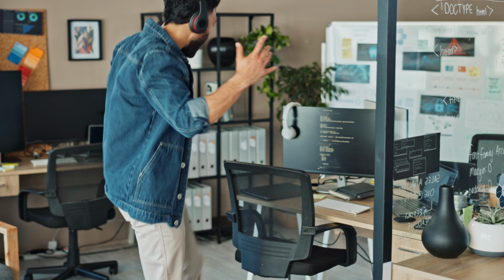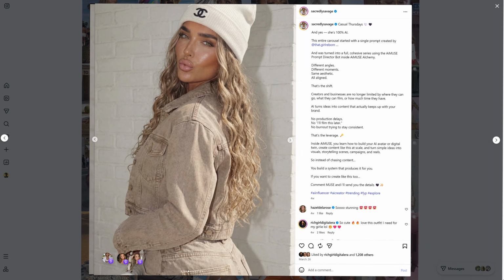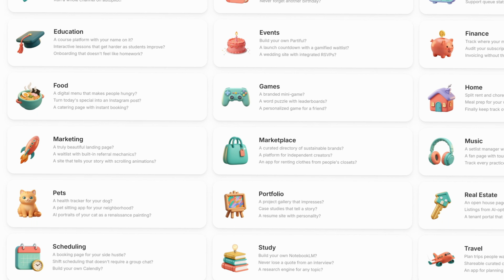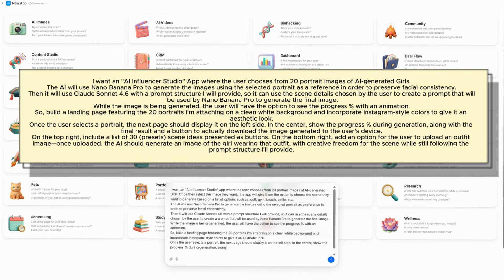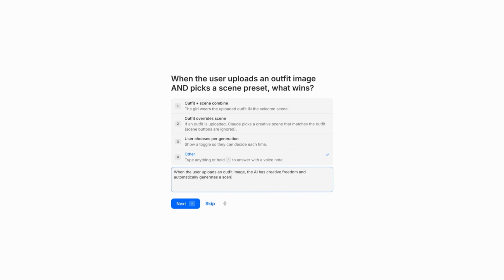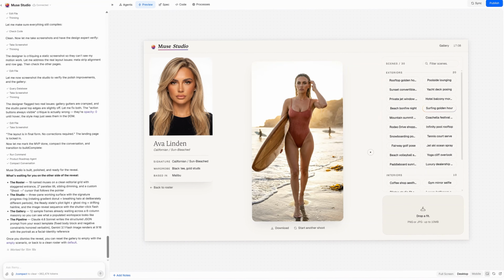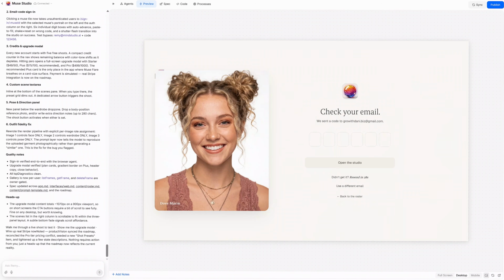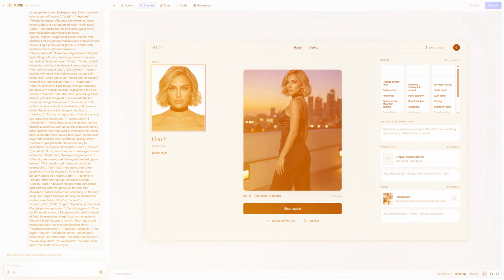I Built an App That Makes AI Influencers Look Too Real | Remy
I built a full AI influencer app using Remy — no coding required. In this video, I walk through the entire build process, from writing the spec to publishing a live app that generates hyper-realistic influencer photos with consistent facial features across every scene.

What this video covers:
This tutorial shows how to use Remy (an AI-powered app builder) to create an AI influencer image generator — a micro SaaS tool that lets users pick a character, choose a scene preset or upload a reference outfit, and receive a downloadable, Instagram-ready photo in seconds. I explain the workflow, the prompts, the monetization layer, and the bugs I hit along the way.

In this video, you'll learn:
- How to build an AI influencer studio app from a single written spec using Remy
- How to maintain facial consistency across generated images using reference portraits
- How to add a monetization gate (free usage limits + Stripe integration) without writing code
- How to use Claude Sonnet 4.6 for prompt generation inside your app
- How to analyze what makes a successful AI influencer account — and reverse-engineer that strategy
- How to publish and configure your app to accept real payments the same day you build it

🔧 TOOLS & LINKS

Remy Hackathon (May 1–3) — Win up to $2,000 in prizes + AI credits. No coding experience needed:

This workflow is built for creators and entrepreneurs who want to launch AI-powered SaaS tools without a development team. It's especially relevant if you're building faceless content businesses, exploring AI influencer monetization, or looking for a repeatable system to generate income from micro apps targeting niche audiences.

What problem it solves: Facial consistency is the #1 technical barrier for anyone trying to run an AI influencer account at scale. This app eliminates that barrier.

⏱ CHAPTERS

00:00 – AI Influencers demo
00:22 – AI Influencer Studio App
00:59 – AI Influencer Instagram Account
01:19 – Strategy breakdown
01:56 – Monetization idea
02:14 – Remy Hackathon
02:46 – Writing the App Spec in Remy
03:47 – Remy Builds the App
09:54 – Result
05:05 – Testing Scene Presets
05:21 – My first app bug
06:25 – Fixing Facial Consistency Bug
06:48 – Outfit Upload Feature
07:02 – Growth Strategy Deep Dive
07:37 – Hackathon Invitation
08:14 – Golden nuggets

The tools and strategies I share are based on real creators getting results at the time of the recording of this video, but they only work if you do — meaning results may vary for everyone depending on effort, workflow, strategy, niche, and execution. No guaranteed outcomes here. Earnings shown are estimates/examples, not guaranteed results.